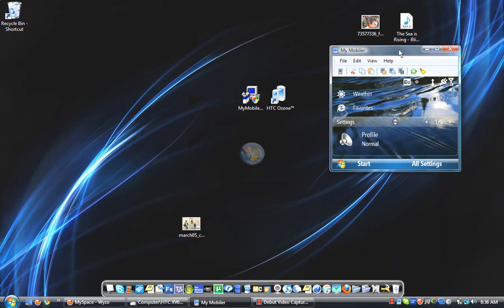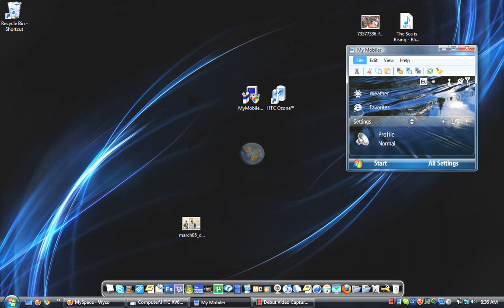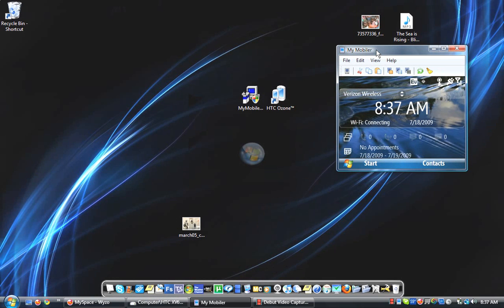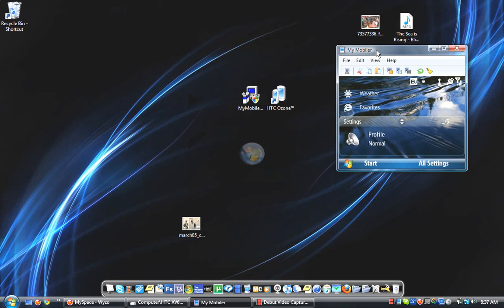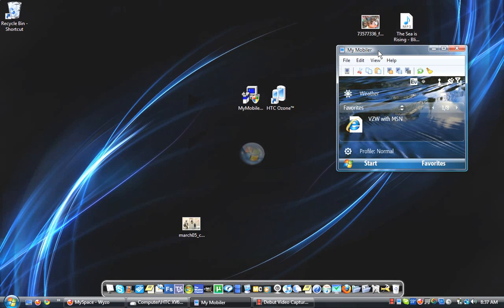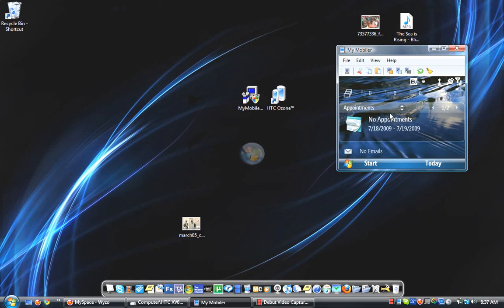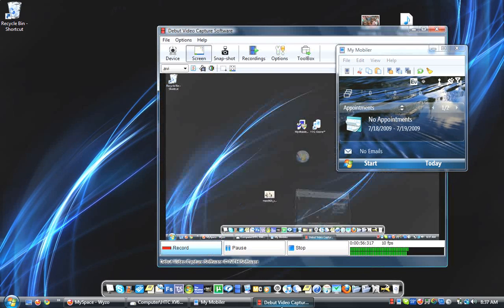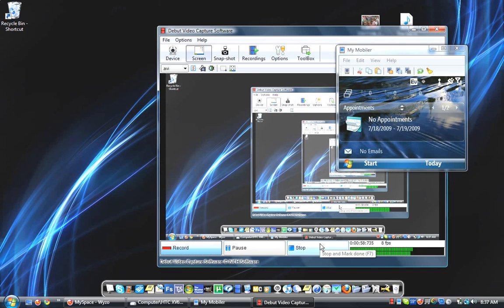How to screen cast from your phone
If you have a windows mobile phone then mymobiler will allow you to control your phone and screen cast from it.